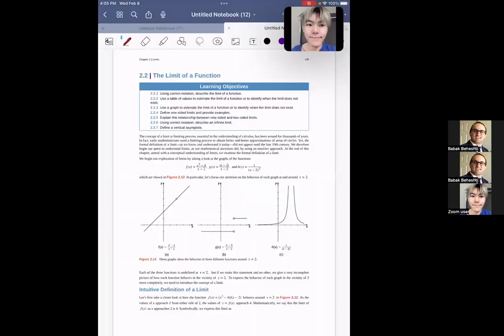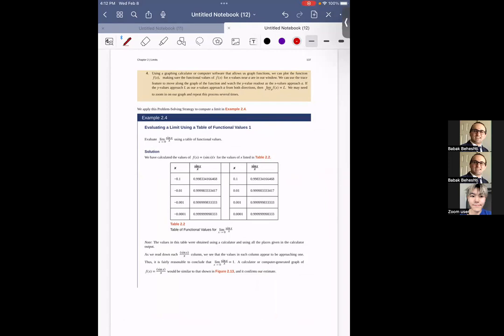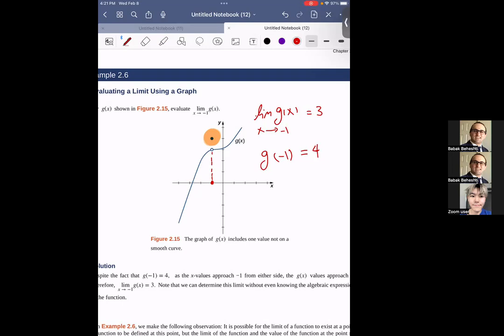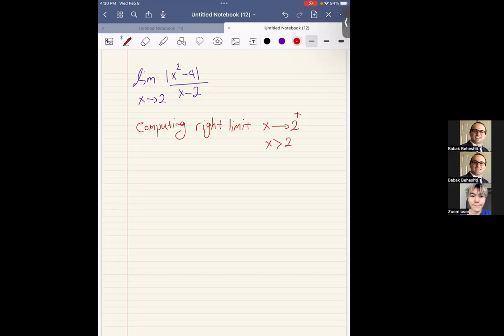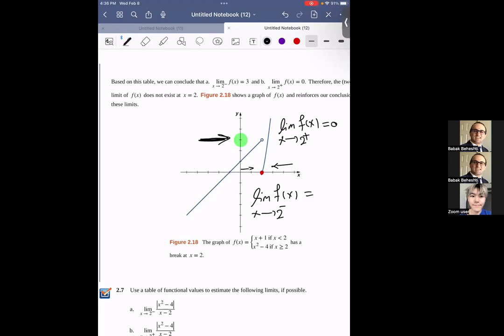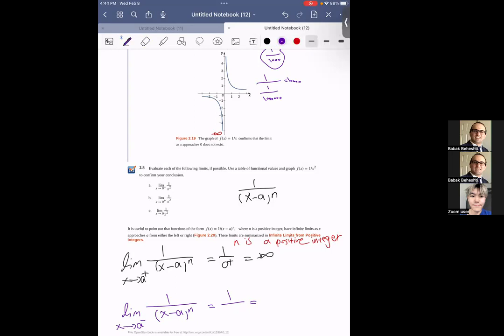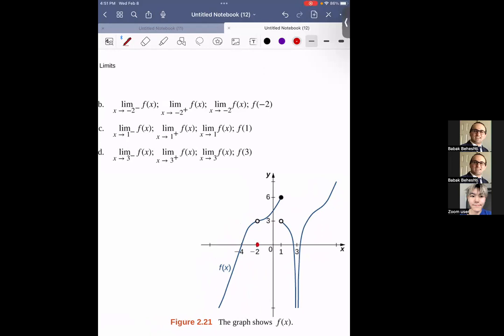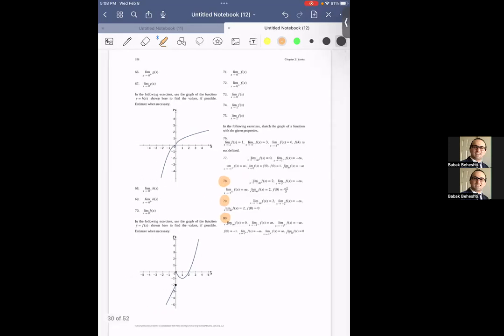Calculus video lecture Feb 8